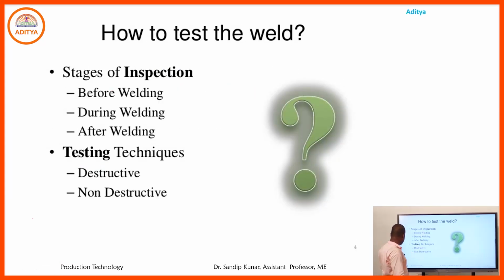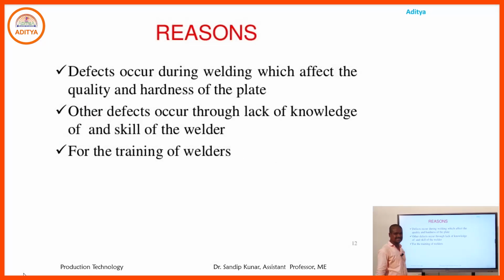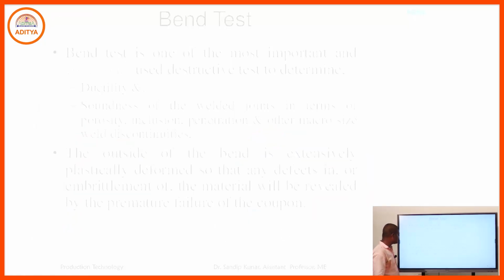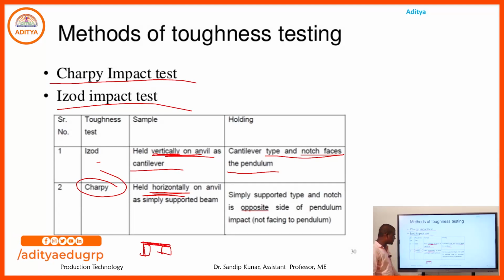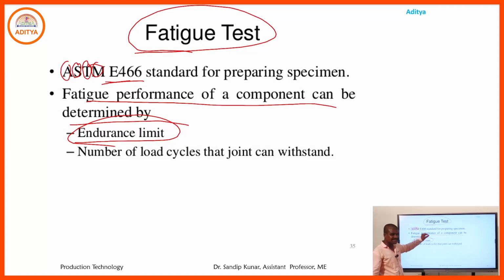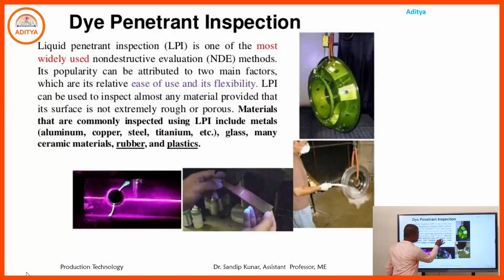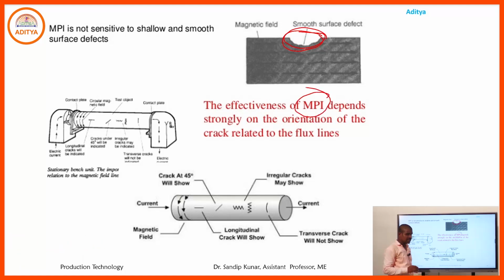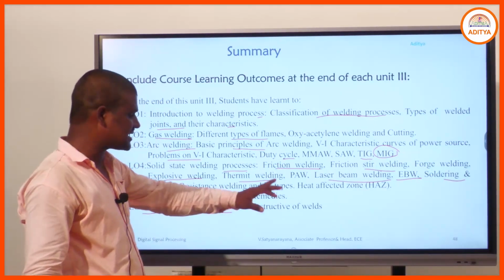Lec 35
Production Technology